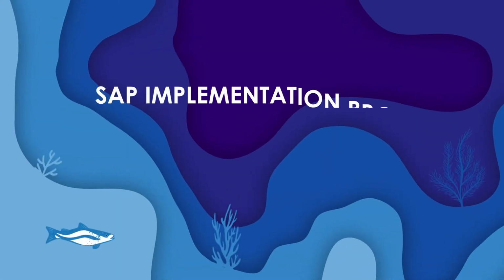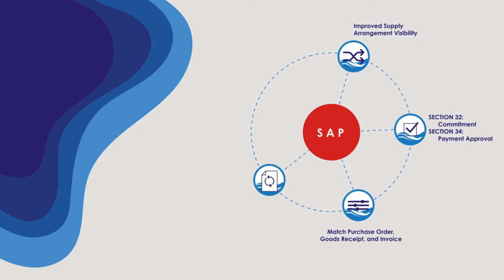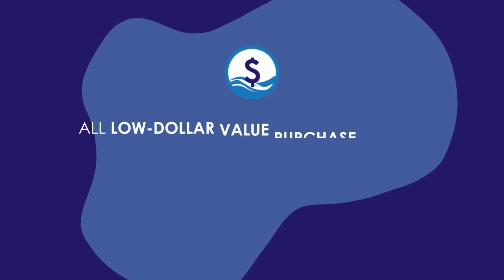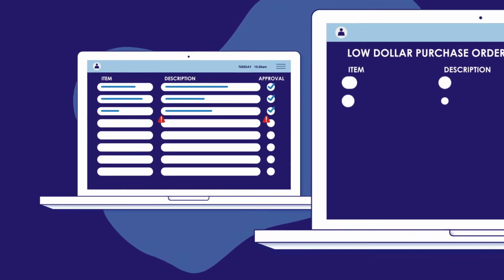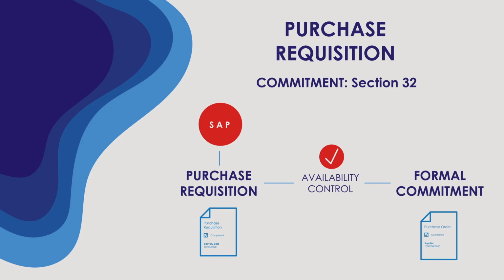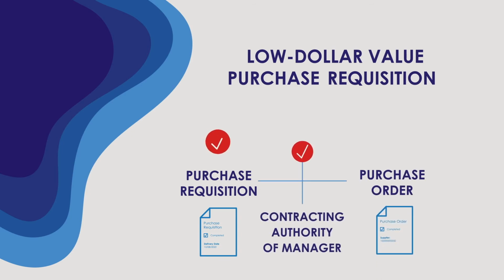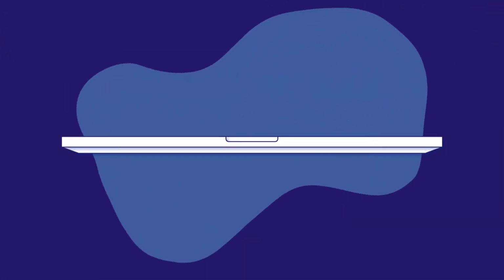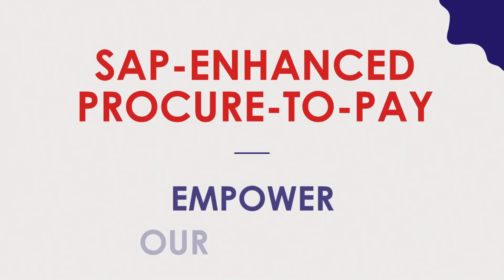Procure to Pay - Overview